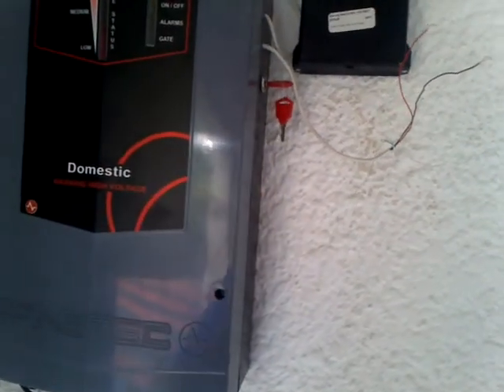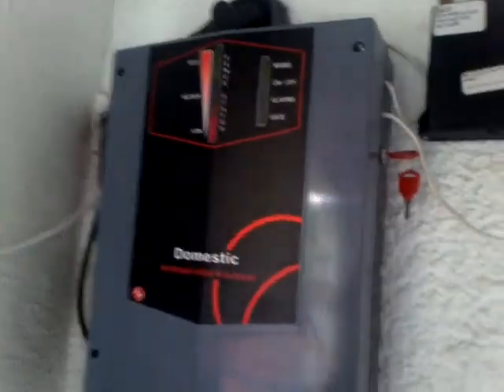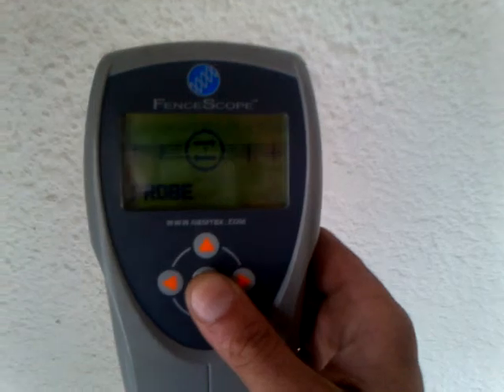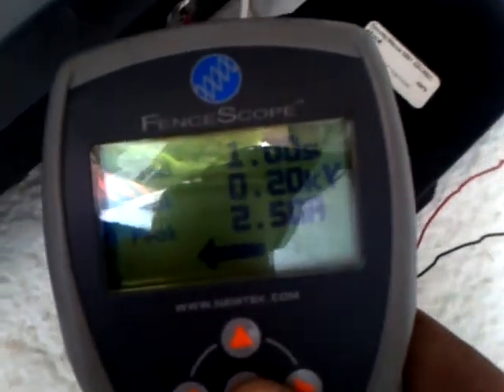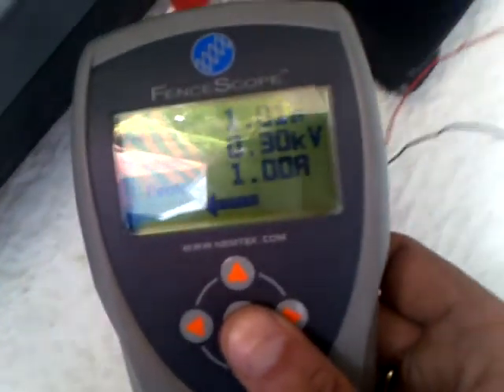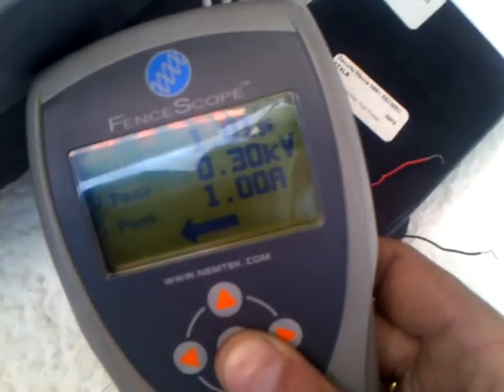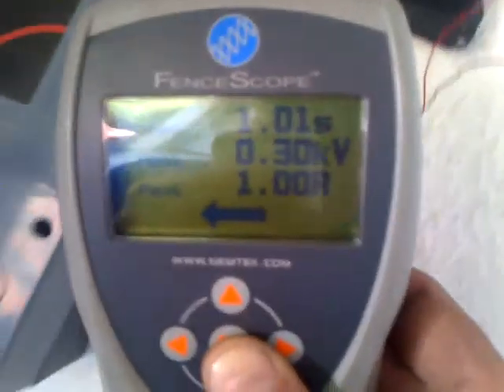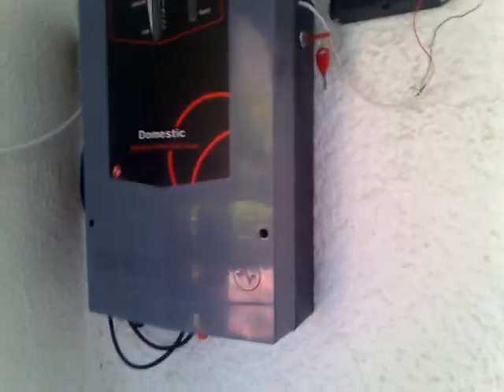Electric Fence Energizer and The Static Danger It Holds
Electric Fence Is Always Dangerous Around The House.If Your Electric Fence Energizer Is Based Inside Your House Be Sure That The Children Can Not Get To It . WATCH AND SEE WHY